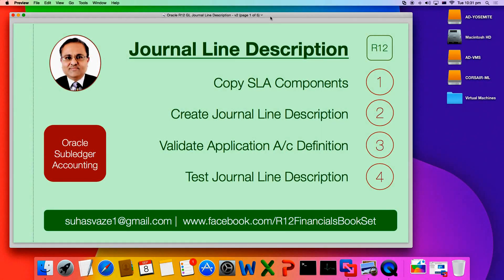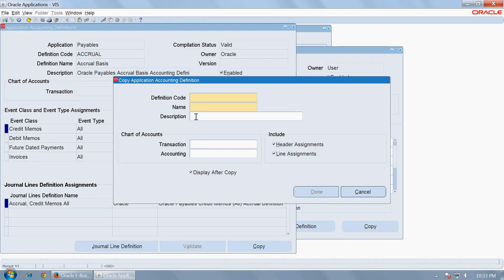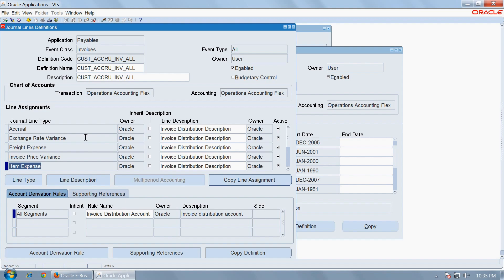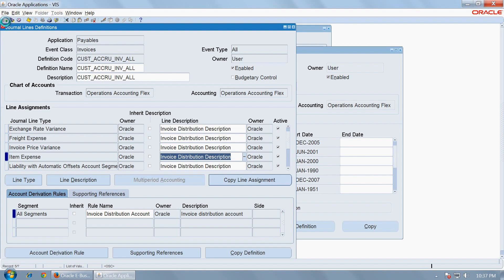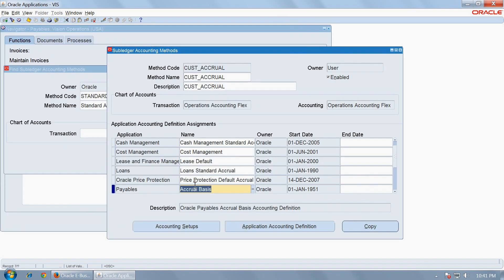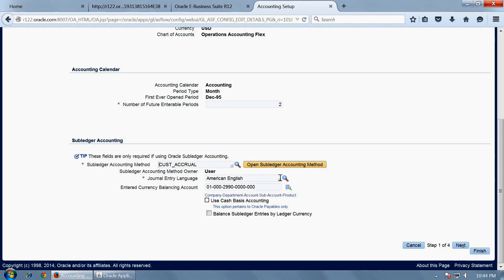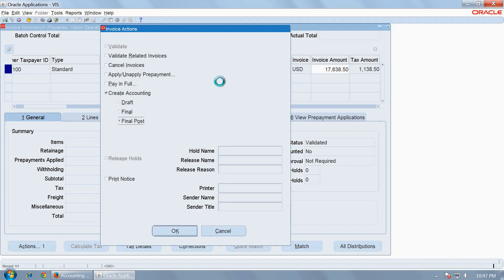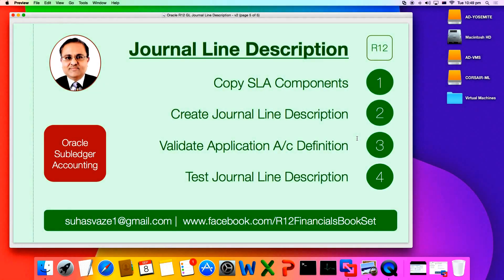How to Configure Journal Line Descriptions in Oracle R12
Oracle eBusiness Suite R12 - Configuration of Journal Line Descriptions